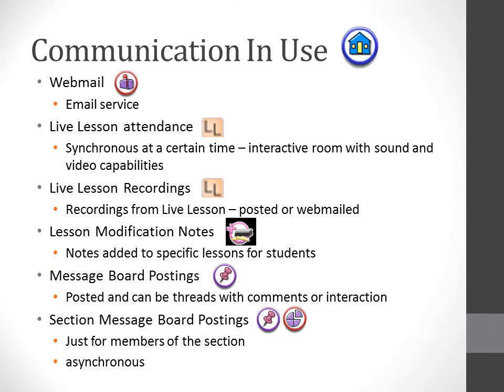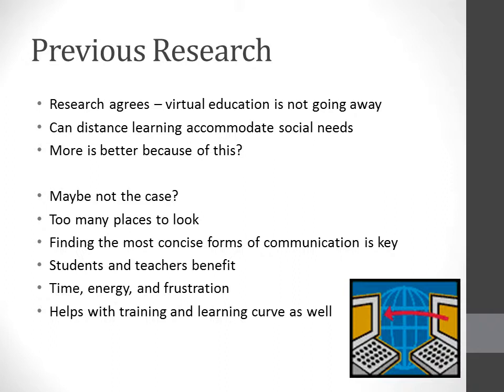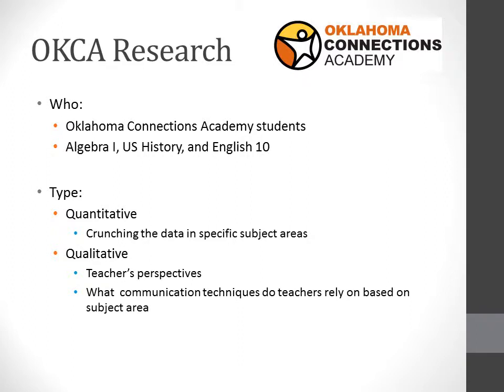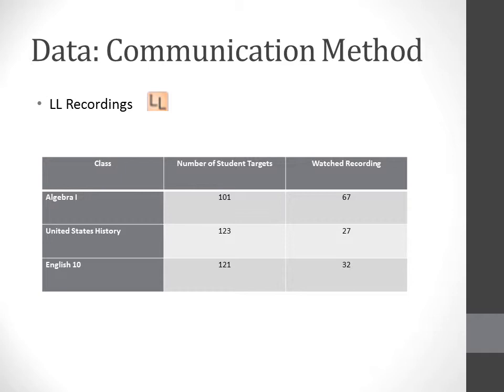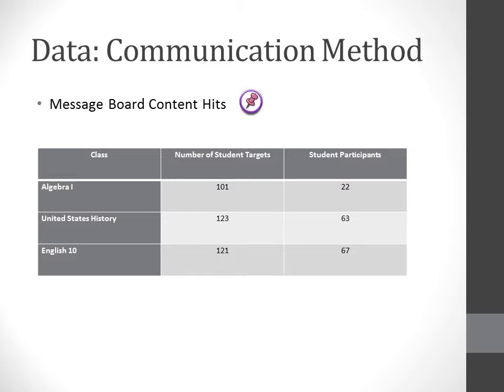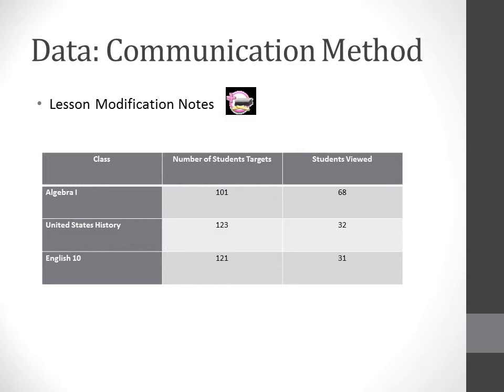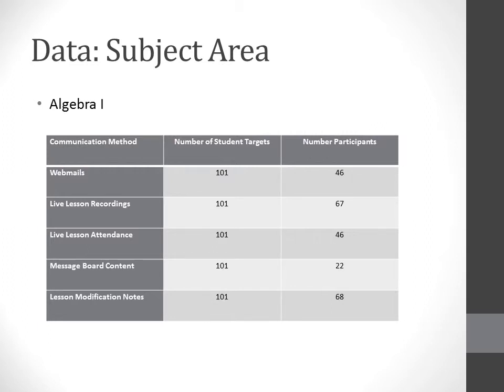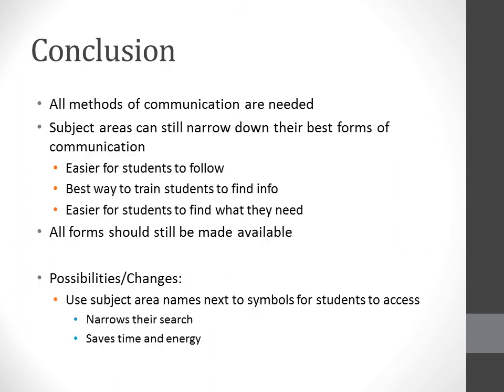Action Proposal Presentation